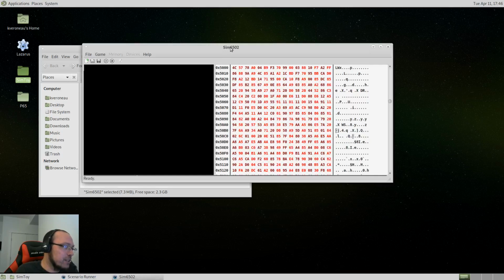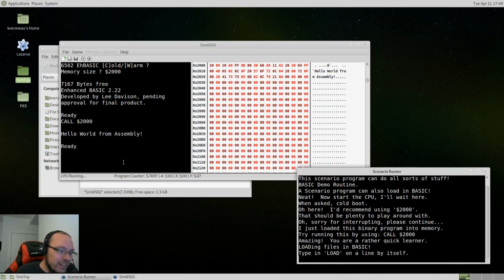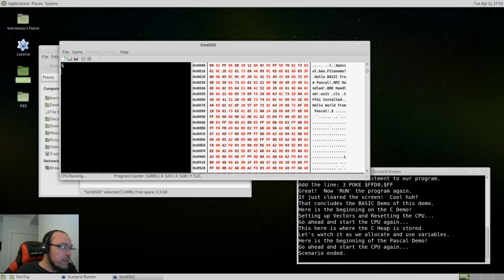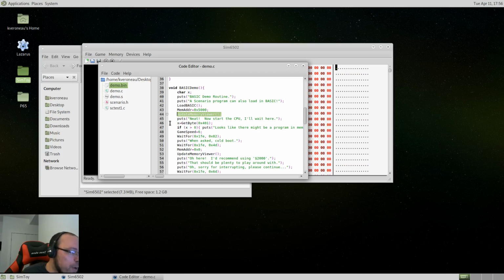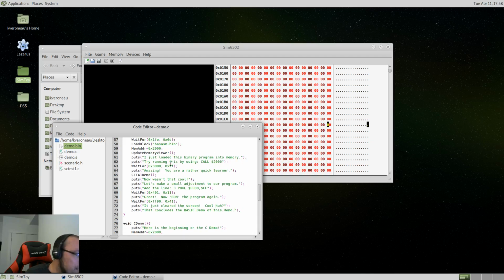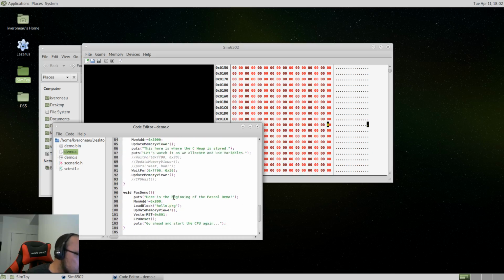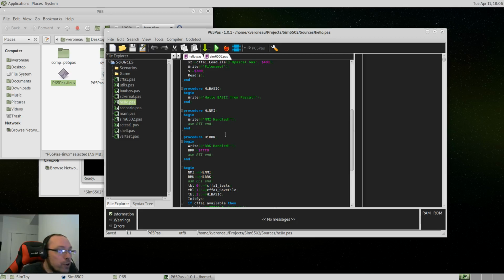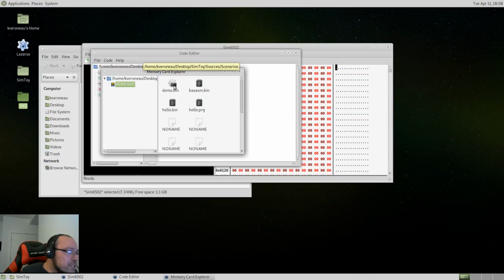6502 Simulator Program - Scenario Runner Demo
This video is a weekly update for my 6502 Simulator Program, final name is still to be determined.

This video goes through the initial version of the new "Scenario Runner", among some other new features I added.

I do apologize for the voice lag/delay if it also appears on the uploaded video.